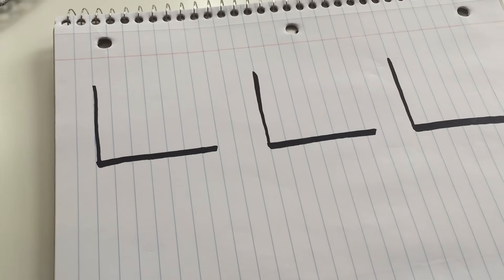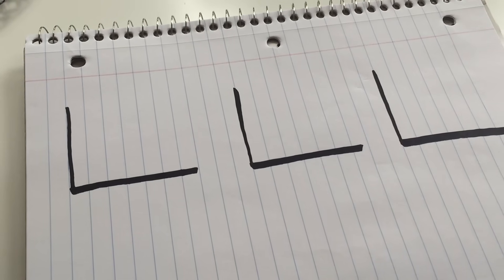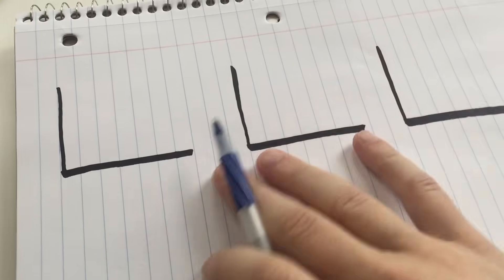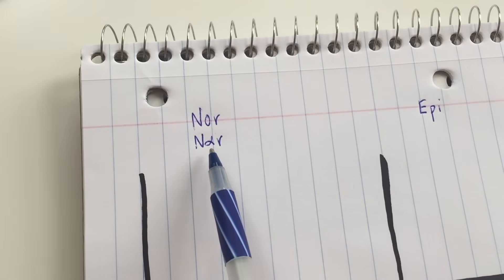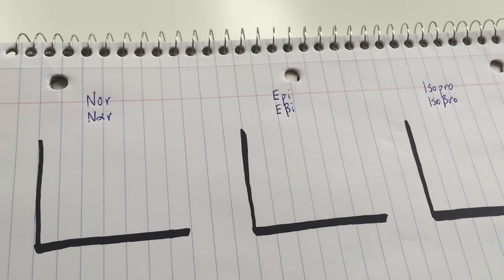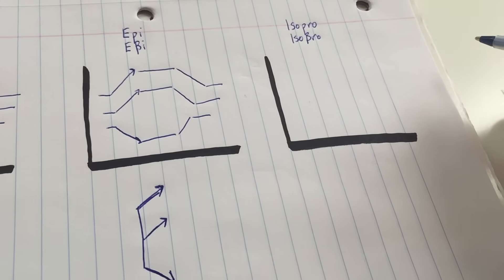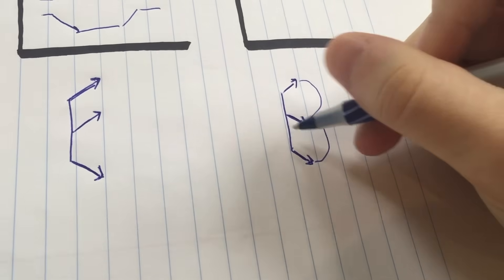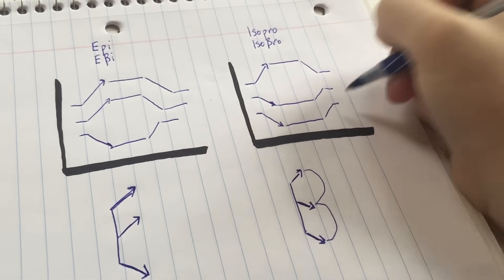Blood Pressure Tracings MADE EASY